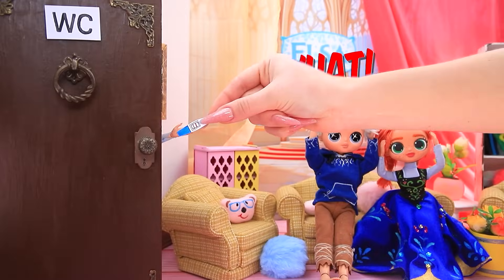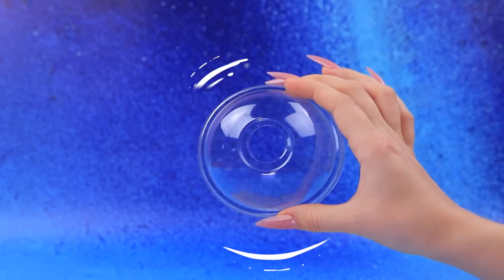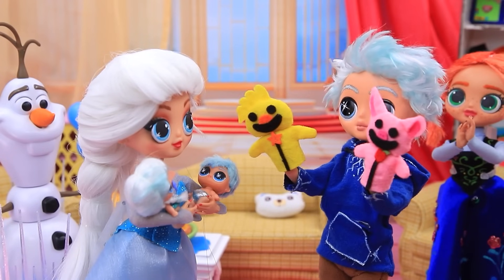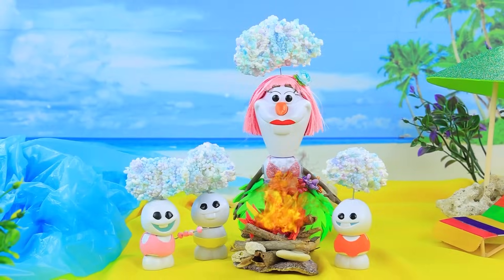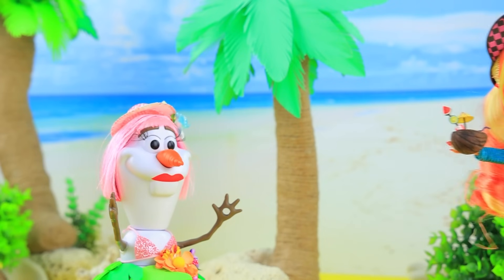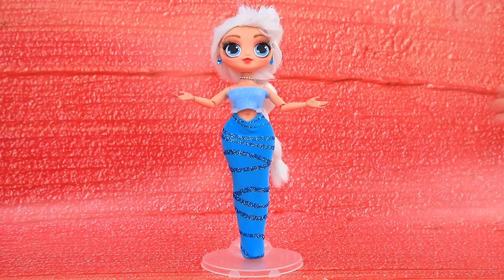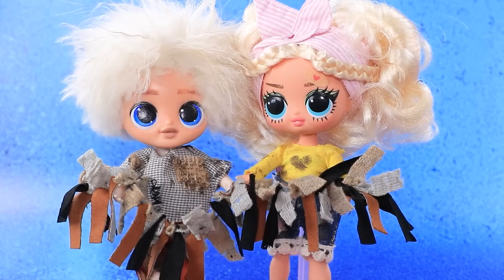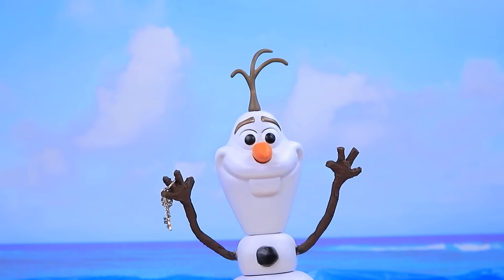What Happened Between Elsa and Jack Frost? 33 Frozen DIYs for LOL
Unravel the mystery of Elsa and Jack Frost's relationship in 'What Happened Between Elsa and Jack Frost?' alongside 33 Frozen DIYs for LOL dolls! Journey into the enchanting world of Arendelle as we delve into the untold story of these beloved characters. Follow along as we explore their past, present, and future through creative DIY projects inspired by the Frozen universe. From magical ice castles to sparkling costumes, join us on a whimsical adventure filled with wonder, laughter, and the timeless magic of Frozen.

Tools and materials:
● Hot glue
● stationery knife
● acrylic paint set
● paint brushes
● stationery scissors
● light clay
● molding sticks
● wire
● gel varnish
● ultraviolet lamp
● paint can
● foil
● sticker
● hot glue fish
● dry pastel
● slime
● cap
● artificial hair
● snowflake sequins
● pacifier
● cardboard
● straws
● Glitter
● velour
● needles and thread
● toy filler
● transparent lid
● cardboard
● cocktail straws
● monitor
● control panel
● diapers
● fishing line
● rhinestones
● caps
● foam paper
● pin
● half beads
● felt
● food container
● crystal skewers
● artificial ice
● twigs or hands out of wire.
● rhinestone heart
● stroller